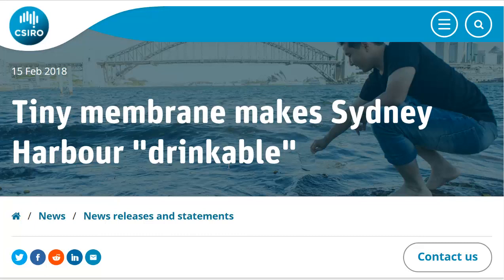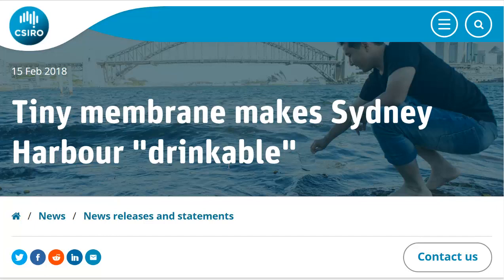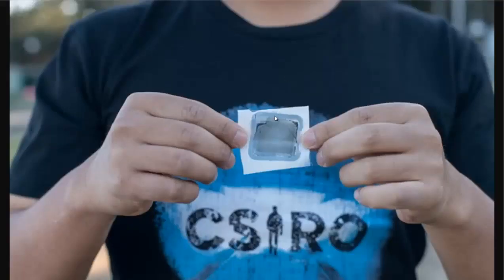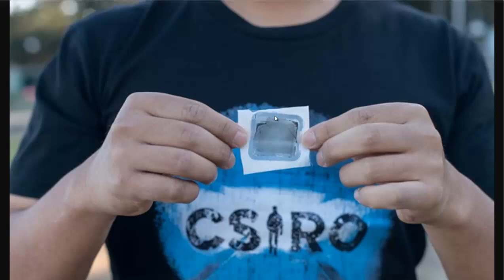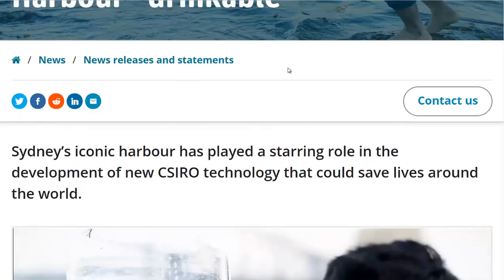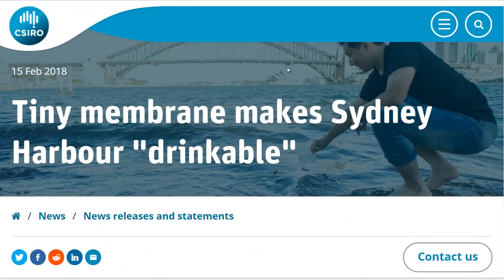Cheap Water Filter Made With Renewable Materials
Researchers in Australia have found a way to make graphene with renewable materials and use it to make a simple water filter that works in harsh conditions.